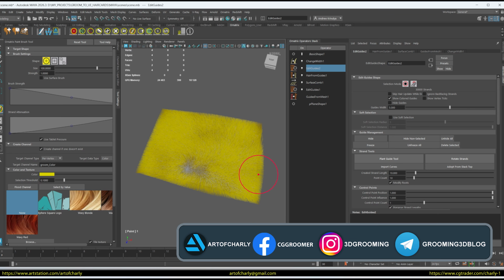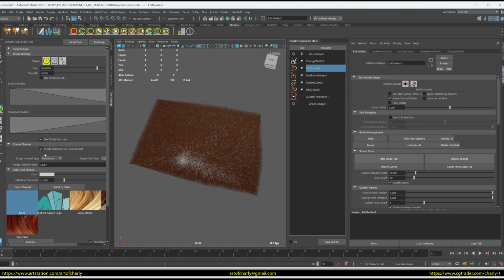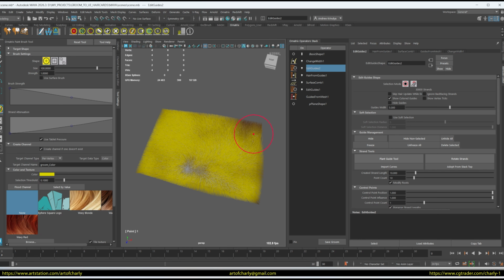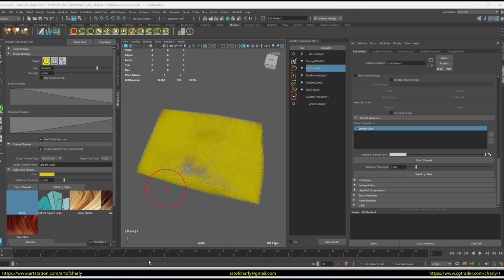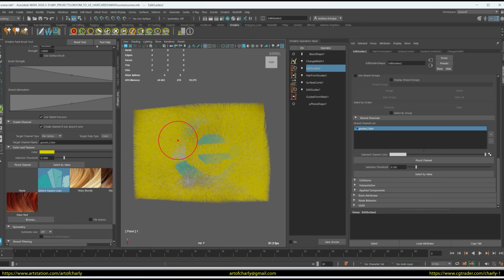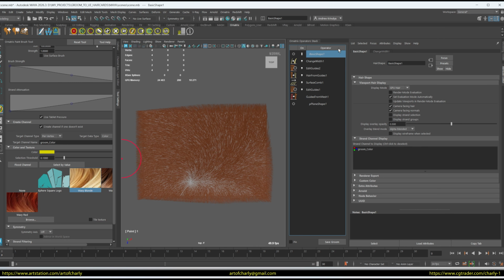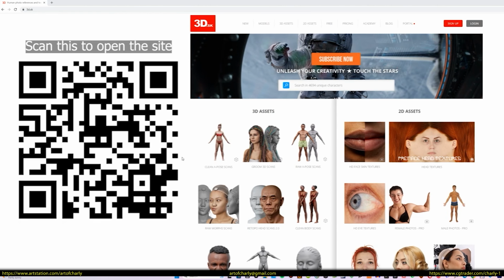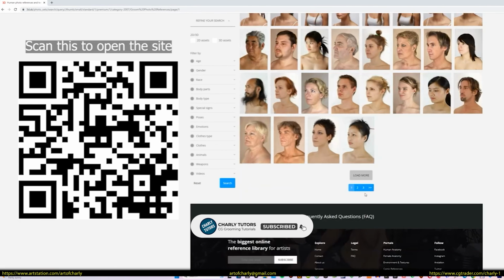Hair Color Not Transferring to UE5? Here's What You're Missing in Ornatrix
In this Ornatrix to Unreal Engine 5 tutorial, I show how to paint hair and fur colors in Ornatrix and prepare the groom for export to UE5 using the correct groom color channel.

This workflow is useful when you want your groom color information to transfer properly into Unreal Engine and work with the UE hair shader.

In this video, you will learn how to:

- Add an Edit Guides modifier on top of HairFromGuides
- Use the Paint Tool to create a custom grooming channel
- Set up the mandatory "groom_Color" channel for Unreal Engine
- Adjust texture projection using shortcuts
- Export the groom with Ornatrix Alembic
- Enable the "Unreal Engine Export" option for UE5

The key part of this workflow is naming the channel "groom_Color". Without this specific channel name, Unreal Engine will not read the painted color data correctly for the groom shader.

Timestamps:
00:00 - Introduction
00:05 - Edit Guides setup
00:14 - Paint Tool settings
00:21 - "groom_Color" channel for UE
00:29 - Select color and paint
00:44 - Project textures
00:54 - Texture projection shortcuts
01:07 - Paint with Texture
01:26 - Exporting Ornatrix groom to Unreal Engine
01:41 - Where to Find High-Quality Hair References ( - An Inexhaustible Source of 3D Grooming and 2D References for Artists and Game Developers!)
02:06 - Other tutorials

This is a compact production-friendly workflow for artists who need to transfer painted hair, fur, or groom color data from Ornatrix to Unreal Engine 5.

Want to watch new videos without ads and before everyone else?

What you will get:

➡️Early access to new tutorials.
➡️Regular discounts on my 3D models.

Also, if this is your first time on this channel, I recommend watching the channel trailer

Hi, I’m Andrew Krivulya (Charly), a 3D grooming artist since 2016.

From 2009 to 2016, I worked on environments, interiors, and many other things. Take a look at some of my older works

Best regards,
Andrew Krivulya (Charly).